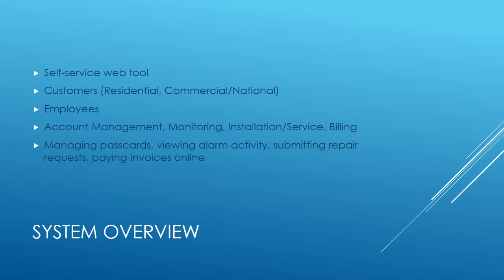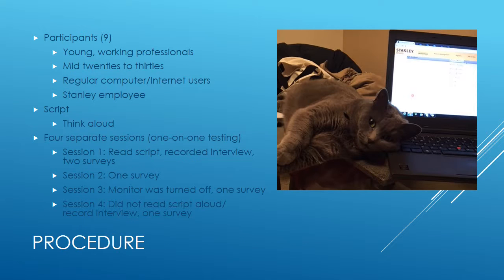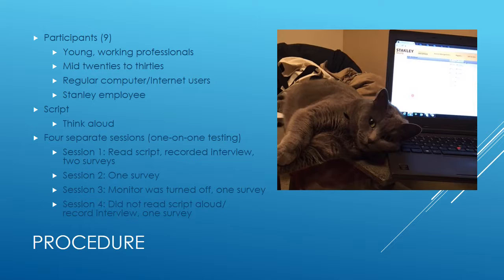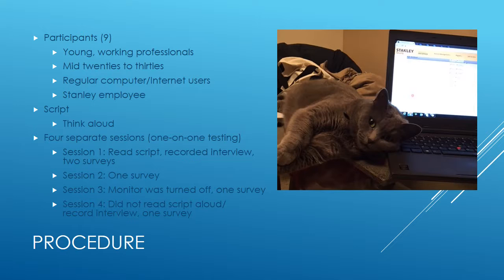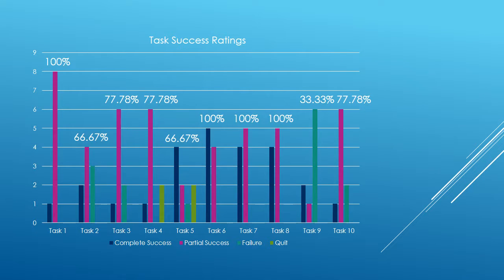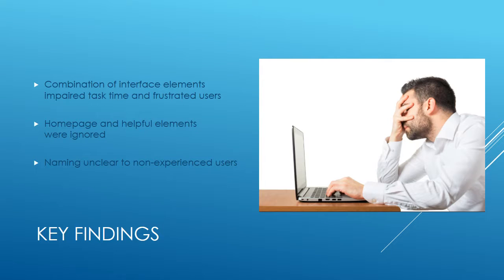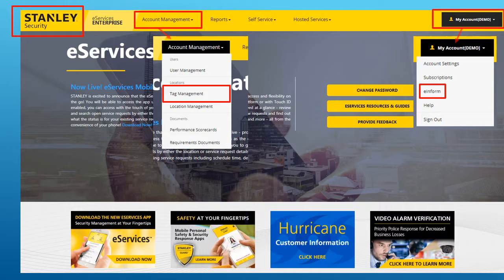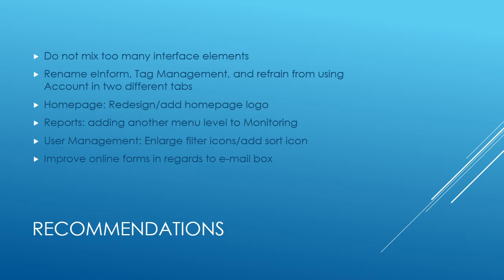eServices Usability Report Presentation - Jenn Trevino